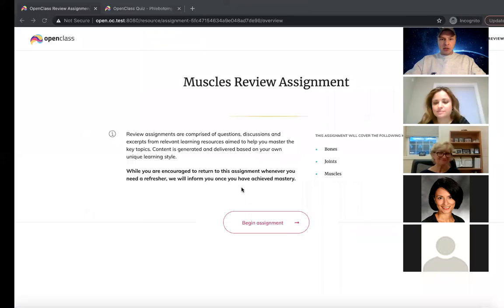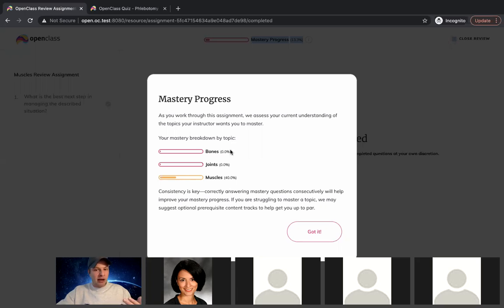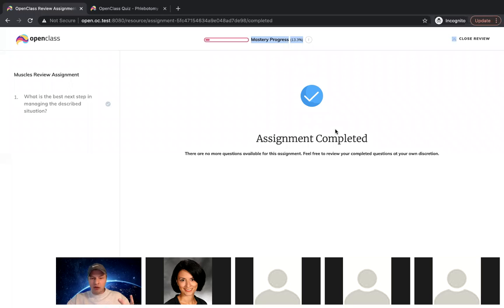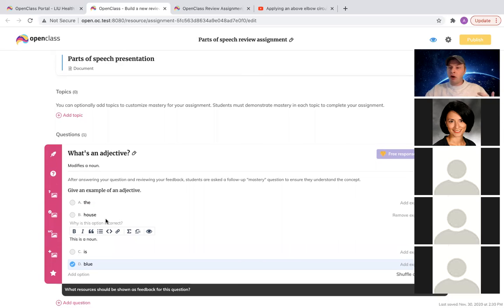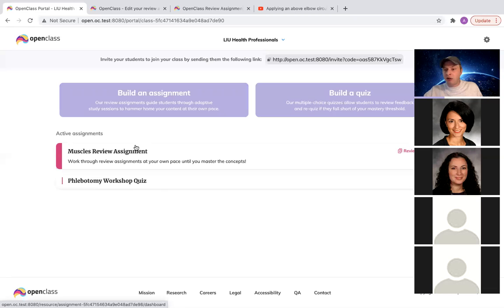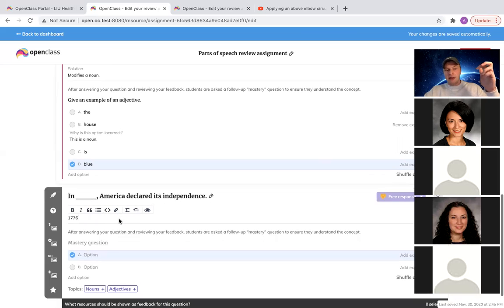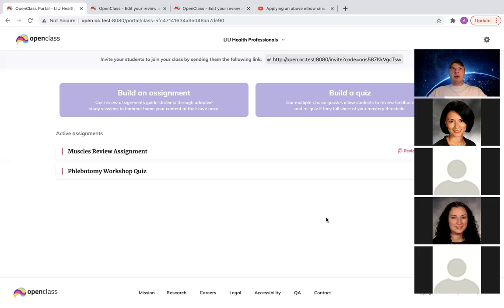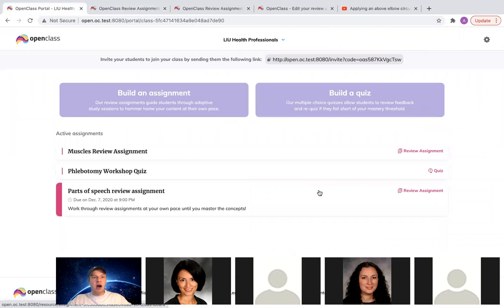OpenClass workshop with Long Island University (LIU) faculty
In this workshop, OpenClass founder Alec Kretch walks through how OpenClass assignments work for students and how instructors can build these assignments.

Thanks to the Long Island University faculty members for joining us!